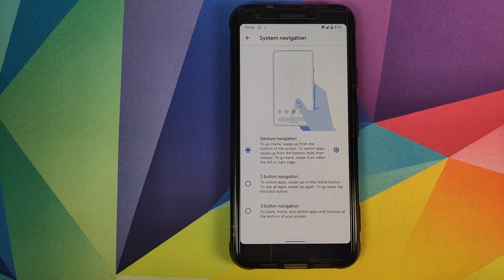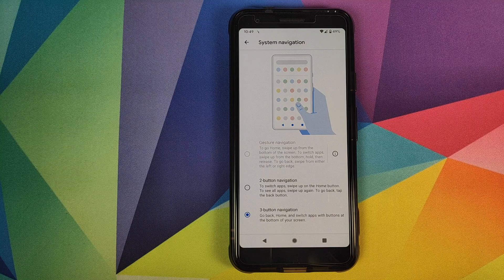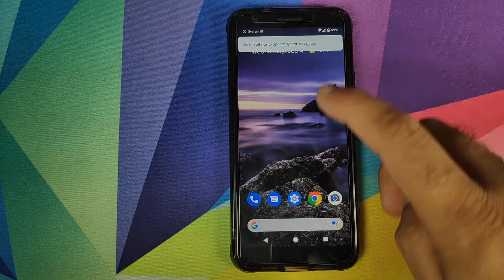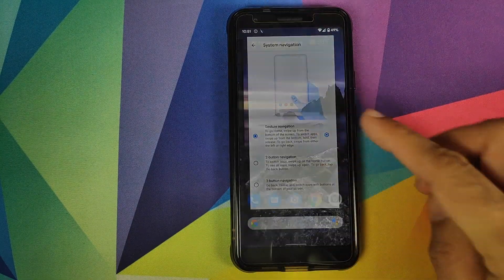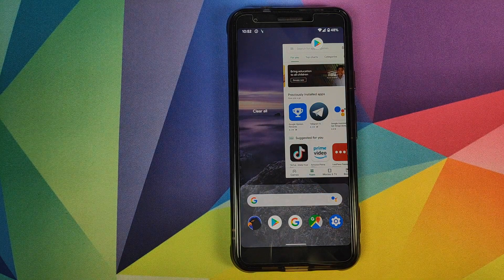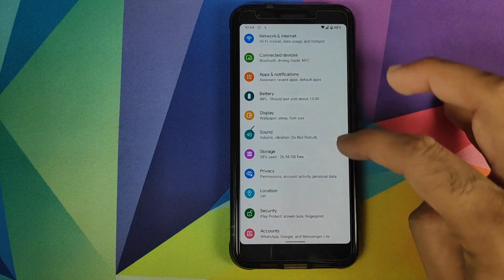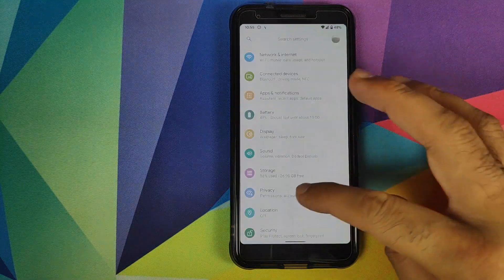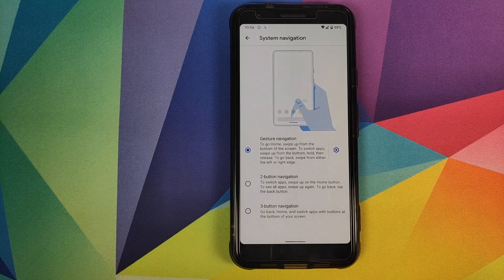First Look | Android 10 Gestures Guide | Android 10 Gesture Navigation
With Android 10 Google introduced new Navigation Gestures. In this video we give you a small demo of the new Navigation gestures Google added in Android 10, and we also show you how to complete the below actions using these new Navigation Gestures :-

1. Go Home
2. Open App Drawer
3. Open recents
4. Go Back
5. Force Kill an App
6. Switch between recent applications